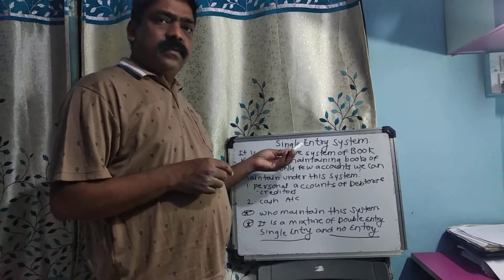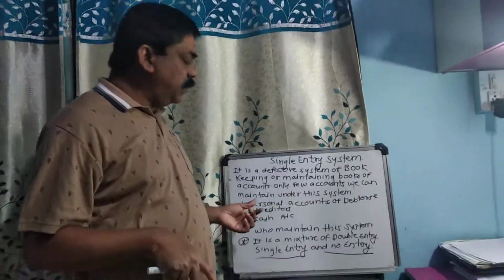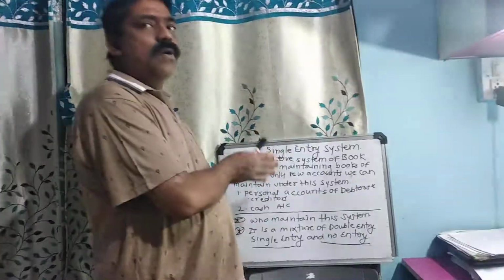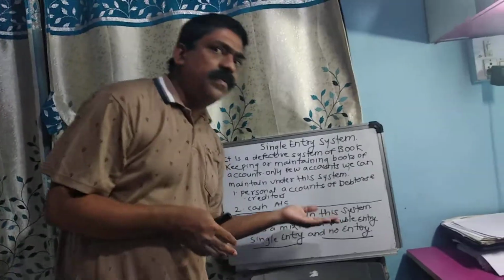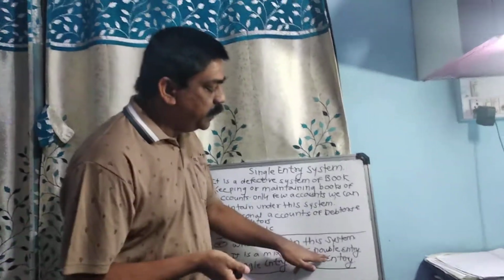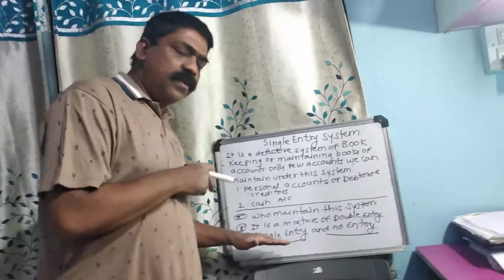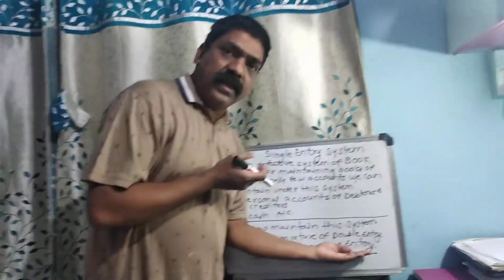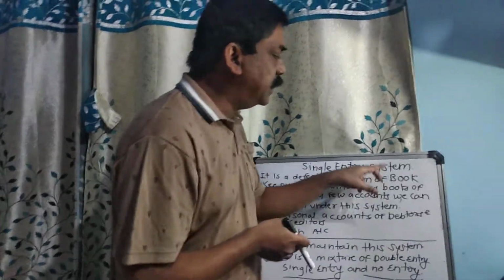Single entry system explained by Dr. Rupesh Dhumaji Bansode